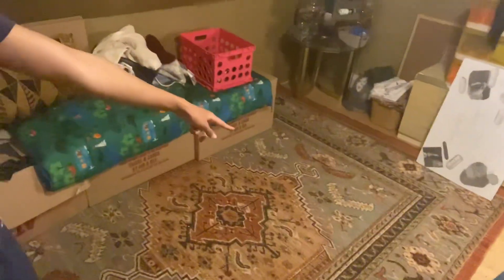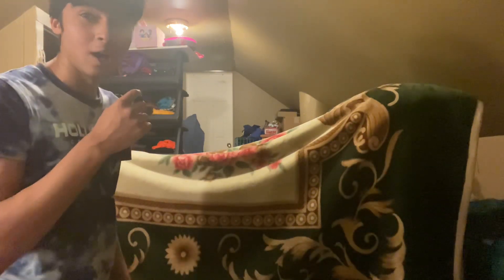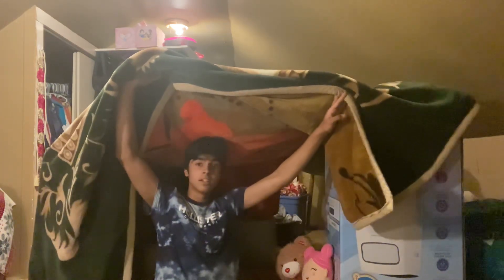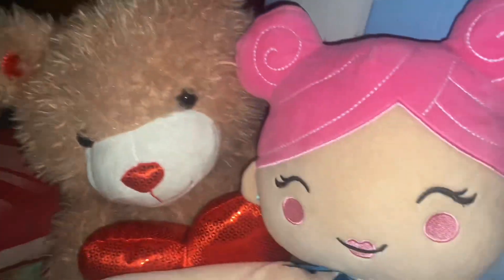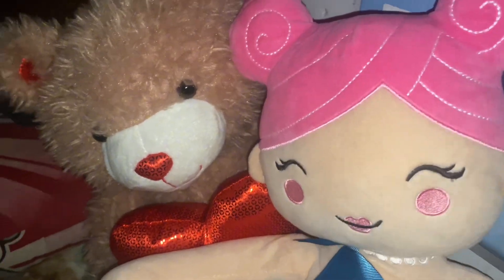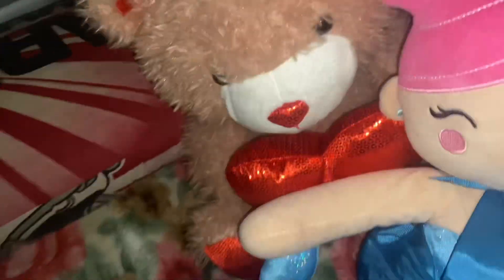I SUCK AT MAKING A FORT LOL…..